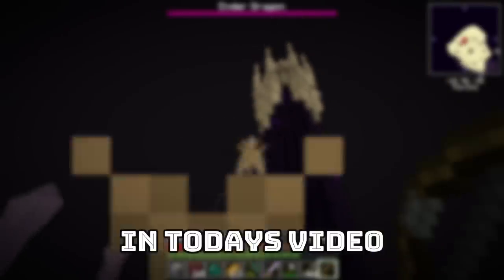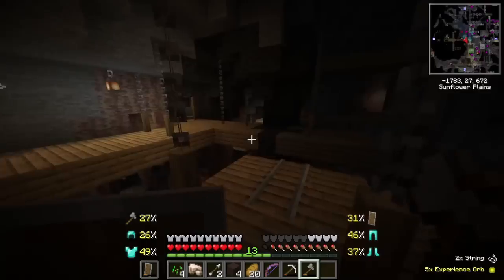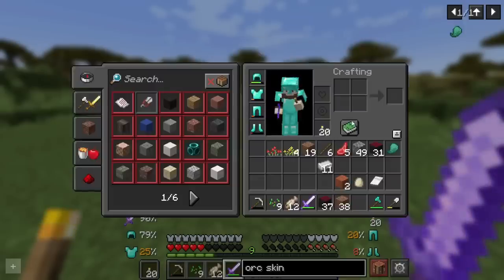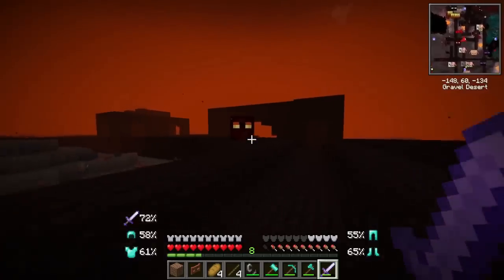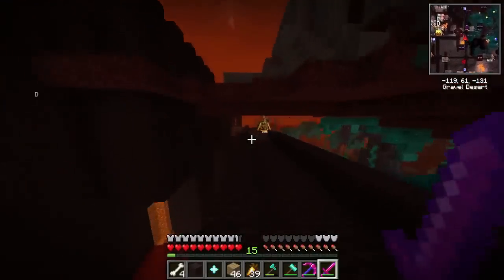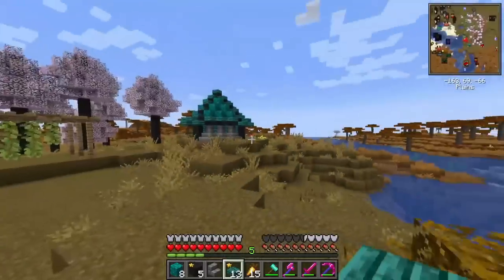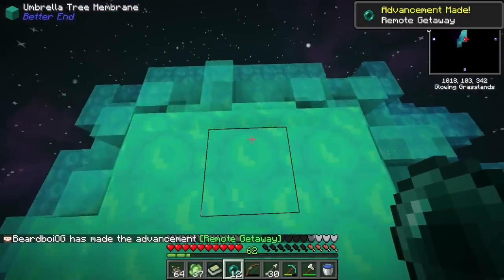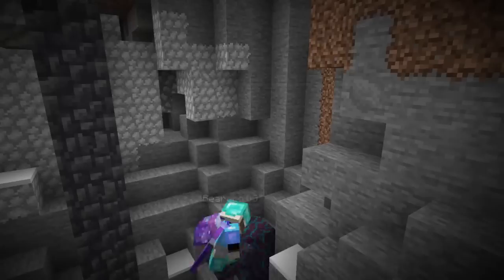I Survived 100 Days in Better Minecraft (Full Movie)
In this video, Beardboi attempts to survive 100 days in Better Minecraft.

This is a more edited, complete edition of my first 100 days from Better Minecraft 1.19.2. It has been edited to flow like a full movie! Enjoy!

Software Used
Video Editor: Filmora X
Audio Recordor: Audacity
Gameplay footage: OBS